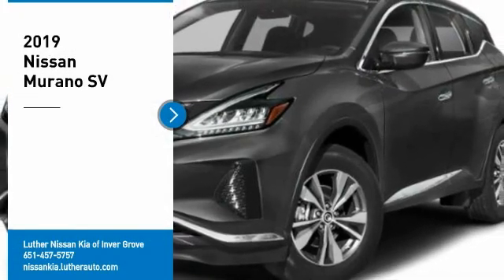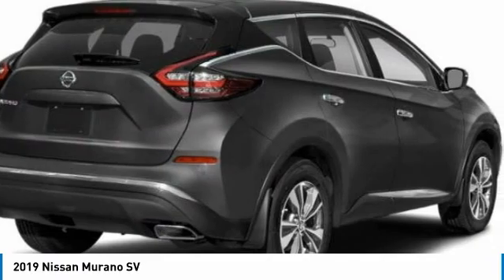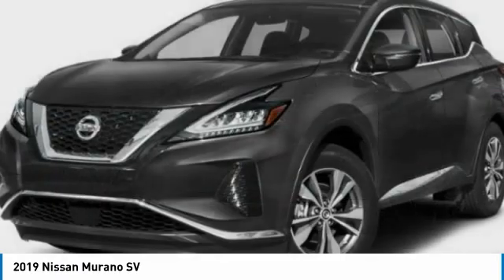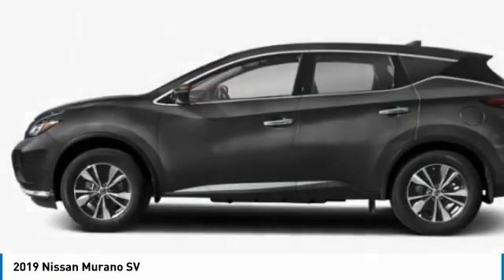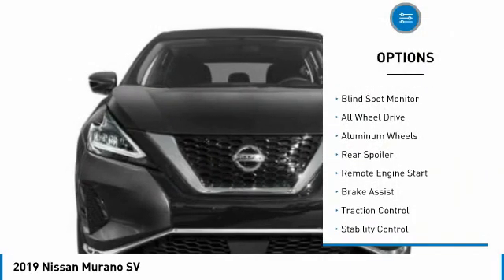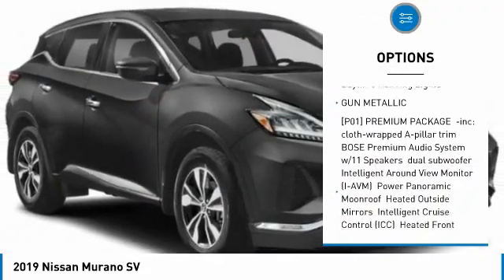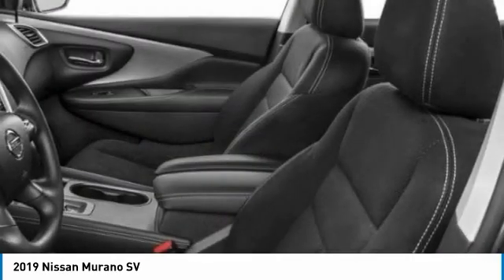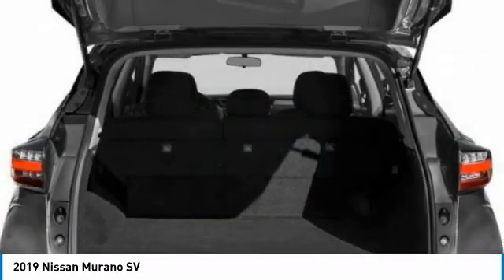2019 Nissan Murano Inver Grove Heights,St Paul,Minneapolis PL25110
2019 Nissan Murano SV

You'll love this 2019 Nissan Murano. This is a sport utility you'll want to take home. Call and get in touch with Luther Nissan Kia of Inver Grove directly, and be the first to open the sport utility door today!